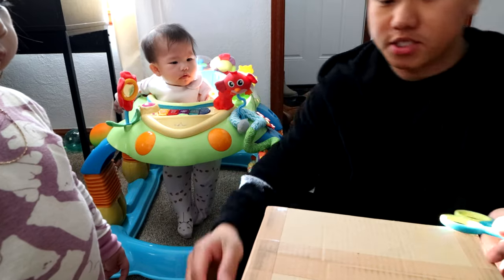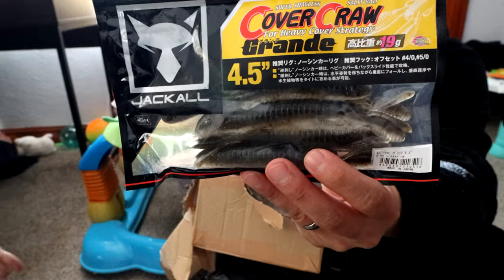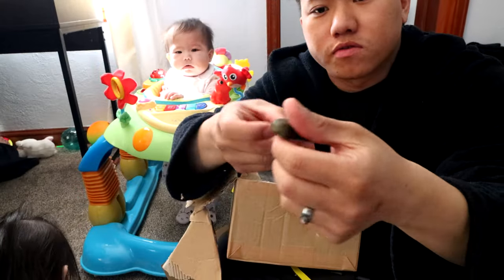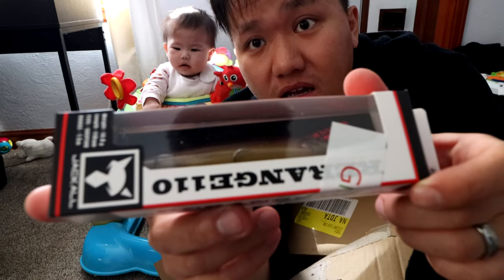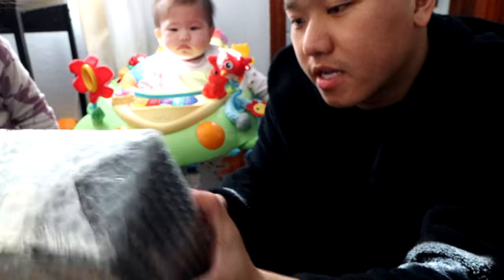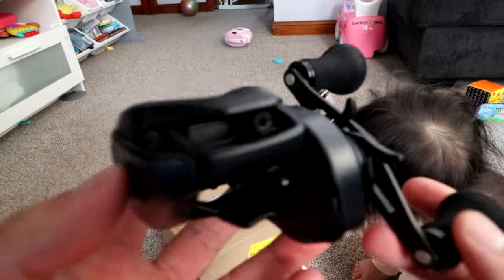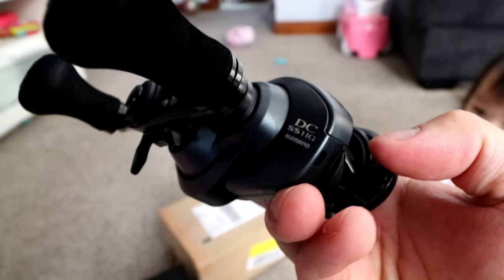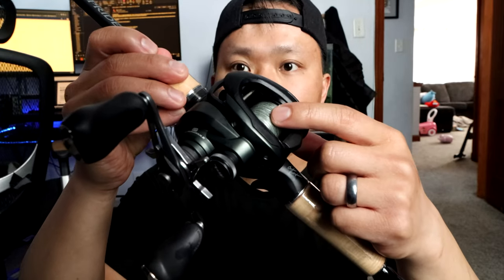UNBOXING JDM GOODIES from JAPAN LURE SHOP! ($250 + BOX)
One thing I love is RECEVING NEW FISHING TACKLE!

Big Camera : Canon 70D with 10-18MM Lens
Mic: Takstar SGC-600
Chest Camera: Gopro 10 Black
Rear Camera: Gopro 10 Black
Drone: DJI MINI 2

🙋‍♂️ About Me!
Greetings People! My name is Bindee Vang, I am a Bass Fishing Freak from Central Minnesota. I was born in Green Bay, Wisconsin and moved to the Twin Cities when I just 1. I didn't grow up with a boat in my family so I spent most of my Teen years biking to the lake and fishing from the shore. When I had finally saved up enough money, I bought my first boat and It has been a dream come true ever since. I love fishing with a passion, it is what I breathe and live for. Join me on my life long fishing adventure.

🎧THANK YOU ARTIST/PRODUCERS - BGM MUSIC, Check out their tracks!